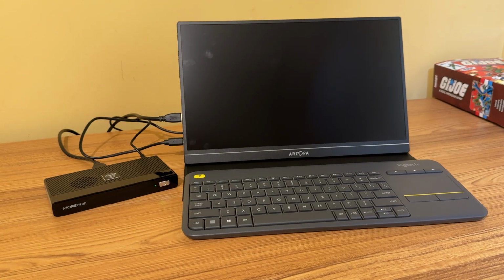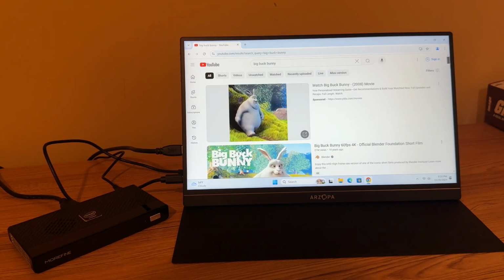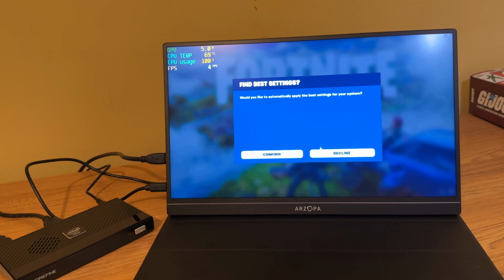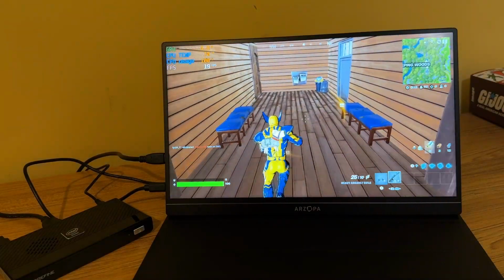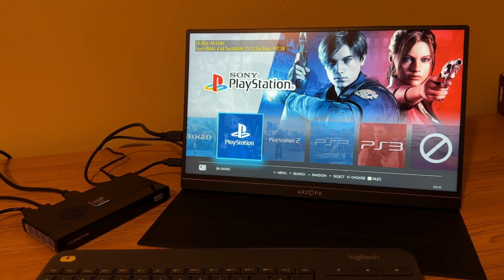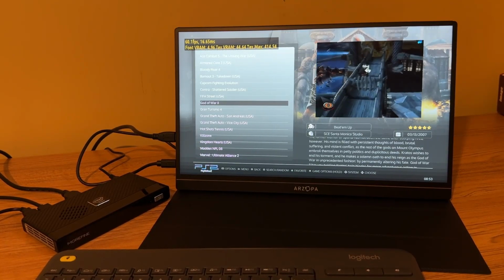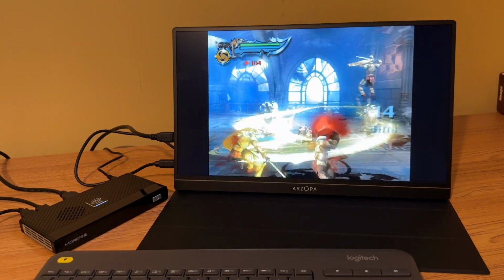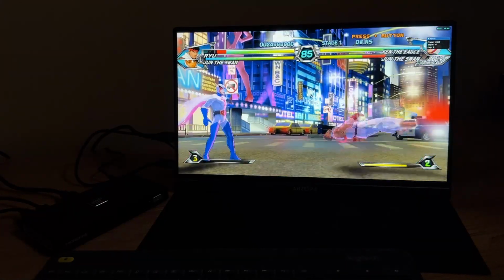Small and Portable Mini PC - Morefine M6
In this video I check out the Morefine M6 Mini PC.  It has the Intel N200 processor, 16GB RAM, and a 500 GB NvME drive.

Bluetooth Keyboard

00:00 Intro/Unboxing
02:33 Windows 11 / Geekbench
05:21 Can it Fortnite?
07:51 Emulation
11:56 Outro